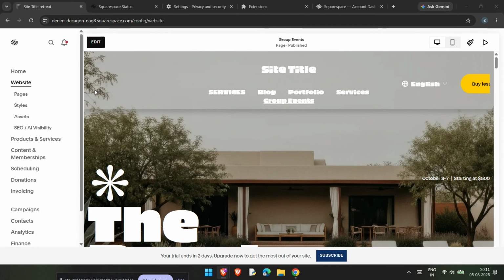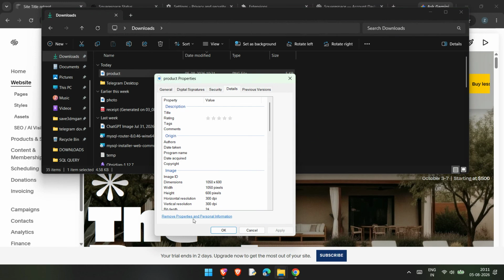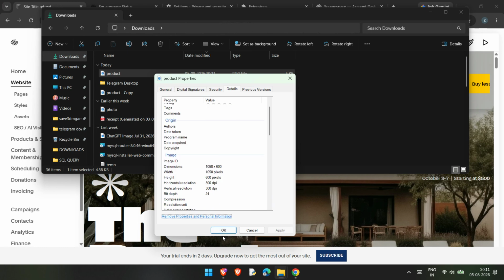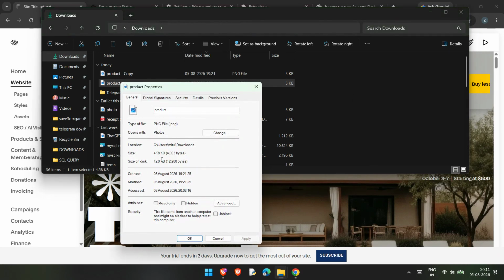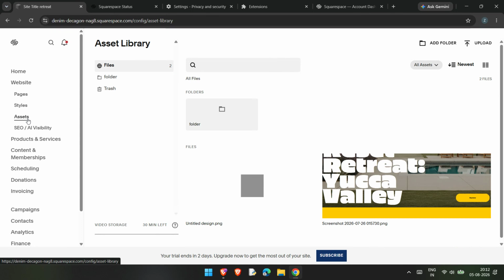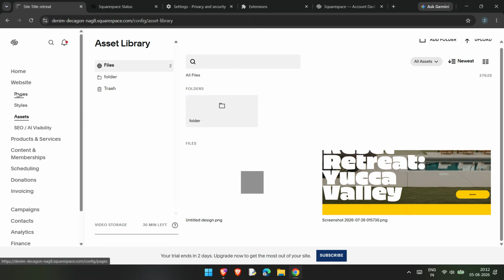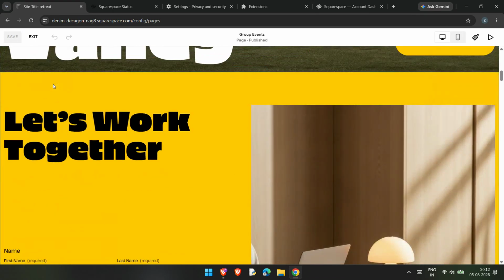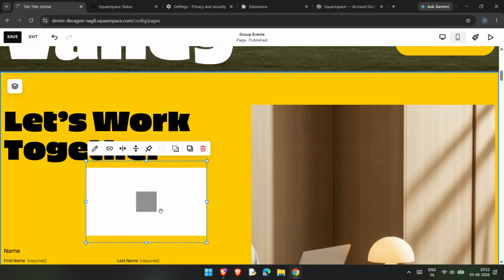Fix Squarespace There Was An Error Retry With The Same File (Step By Step Guide)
Learn how to fix the Squarespace “There was an error. Retry with the same file” upload issue using a simple file cleanup and Asset Library workaround.
This step-by-step tutorial shows how to remove file properties, save an sRGB version, and insert the image from Squarespace’s library instead of re-uploading it.

🕚Timestamps:
0:00 Intro
0:23 Remove File Properties On Windows
0:49 Save A Clean sRGB File
1:11 Open Squarespace Asset Library
1:34 Upload The File To Asset Library
1:52 Insert The Image From Library
2:16 Final Check And Wrap Up

✍️What you'll learn in this video:
• How To Fix Squarespace There Was An Error Retry With The Same File
• How To Remove Image Properties And Personal Information
• How To Save An Image As sRGB For Squarespace
• How To Use Squarespace Asset Library For Uploads
• How To Insert Images From Library Instead Of Uploading
• How To Bypass Squarespace Image Upload Errors

💡Pro Tips:
• Always use a clean image export for web uploads.
• Try an sRGB version if Squarespace rejects the original file.
• Use Asset Library when direct uploads keep failing.
• Make sure the image block is inserted from the library, not re-uploaded.
• If the error continues, test with a different browser or a smaller file size.